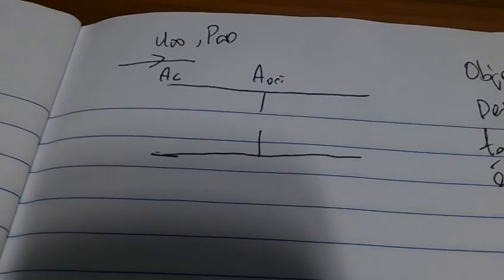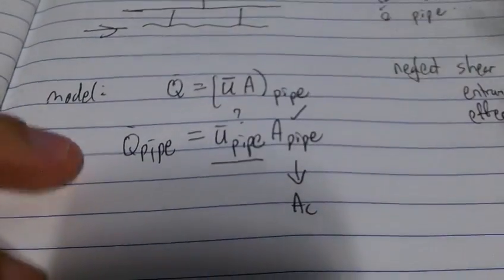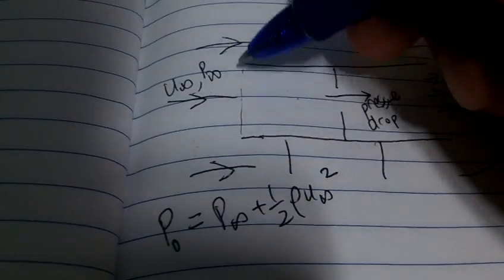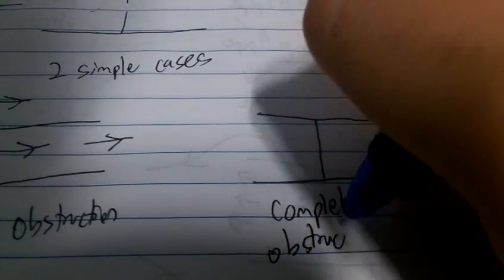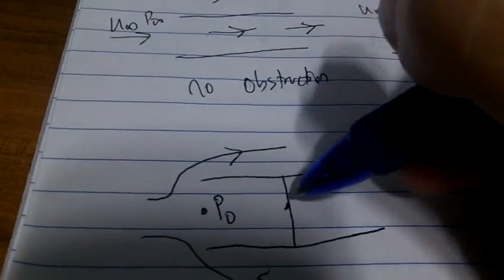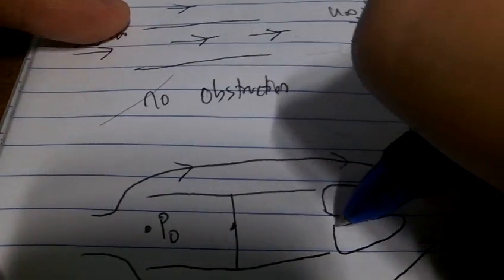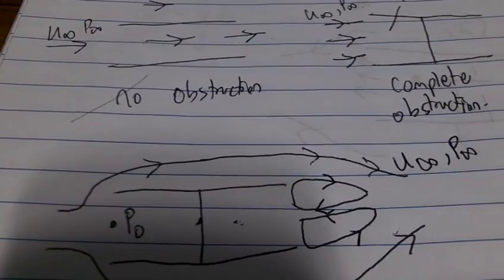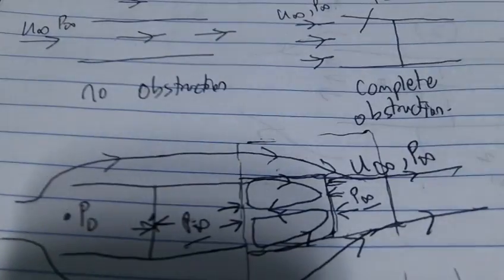Orifice Pipe in River 1